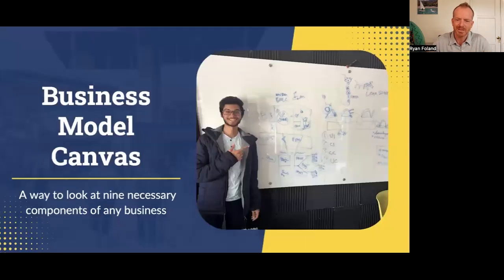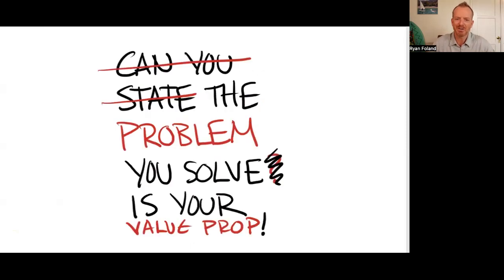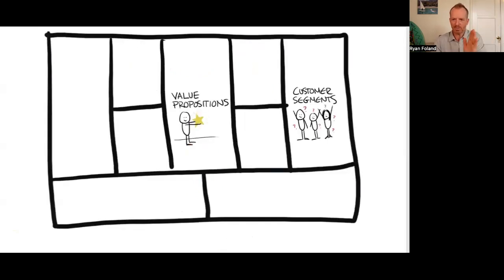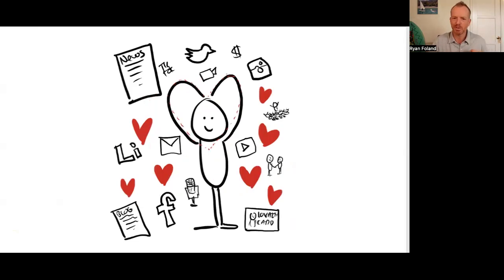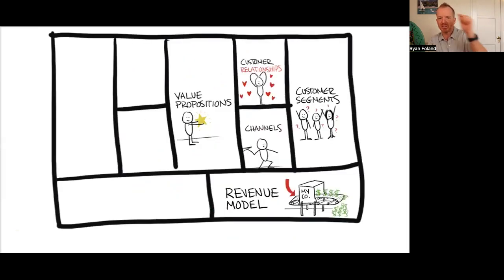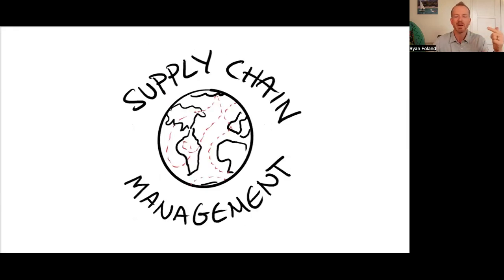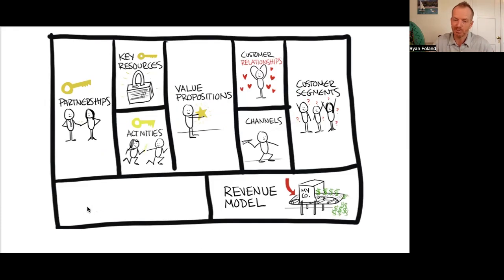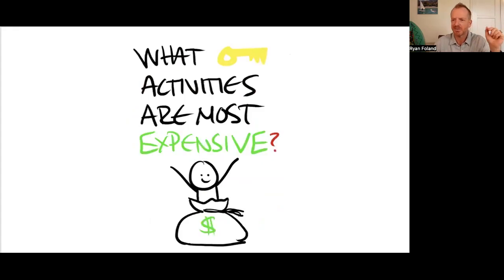Mastering the Business Model Canvas | A Step-by-Step Guide for Entrepreneurs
In this in-depth lecture, Ryan Foland, Director of the UCI ANTrepreneur Center, explores each of the 9 building blocks of the Business Model Canvas, from customer segments to revenue streams.

Discover how this essential framework can help you organize, refine, and strengthen your business model to drive success. Ideal for entrepreneurs looking to understand the critical components of any business, this lecture provides a step-by-step breakdown to help you build a sustainable, impactful venture.